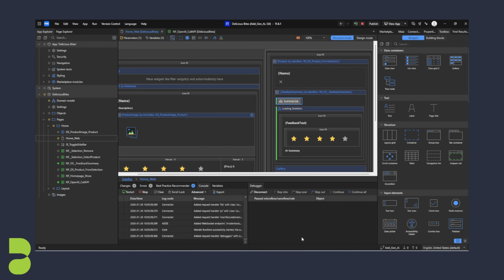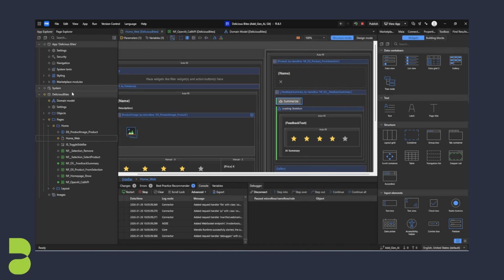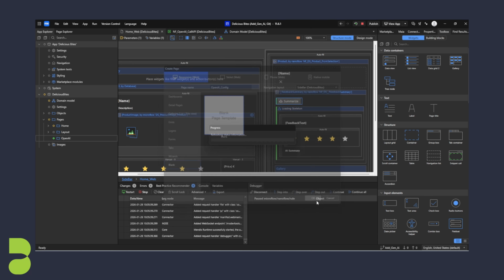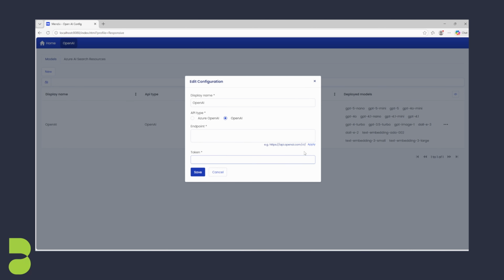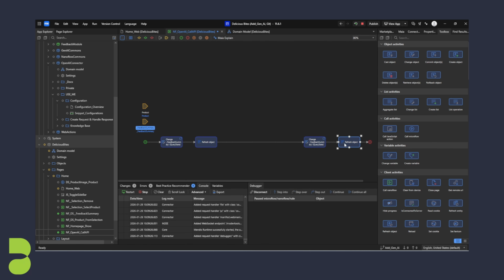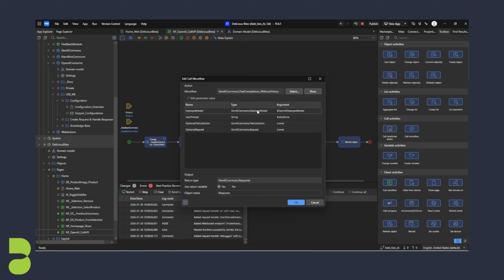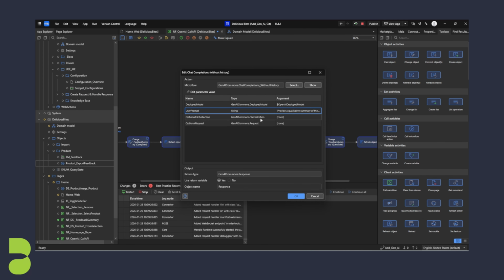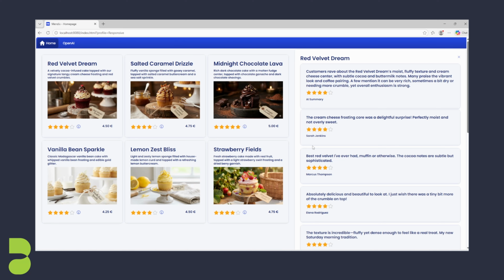How to Build an AI-Powered App in Mendix (Step-by-Step)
In this tutorial, we dive into the future of low-code by showing you exactly how to add AI to your Mendix application. If you're looking to integrate Large Language Models (LLMs), we’ll walk you through the setup, connector configuration, and microflow logic needed to make your app smarter.

What you’ll learn in this video:

How to connect Mendix to AI services (like OpenAI).

Setting up the GenAI Resource Kit for fast integration.

Best practices for keeping your AI implementation secure and scalable.

Perfect for developers and architects looking to bridge the gap between enterprise data and Generative AI.

📍 Based in Berlin – working across Europe